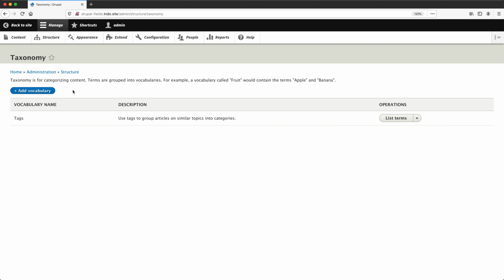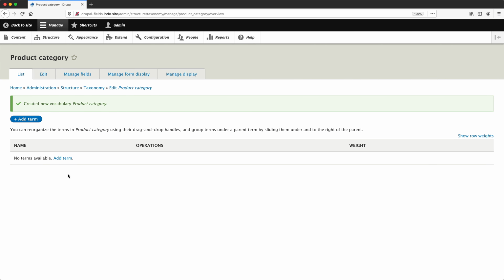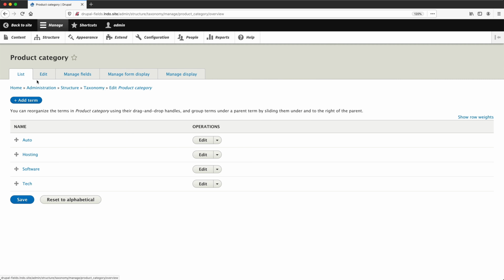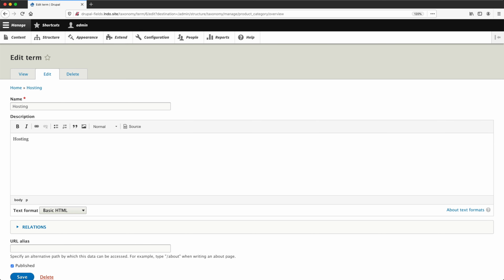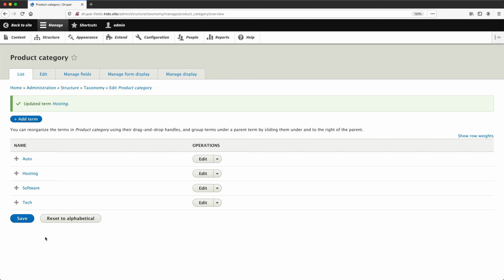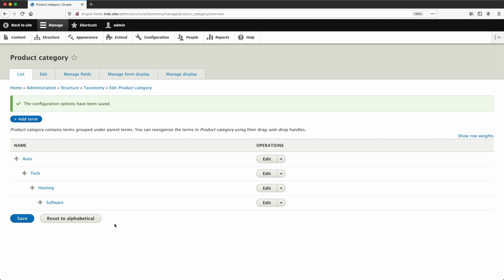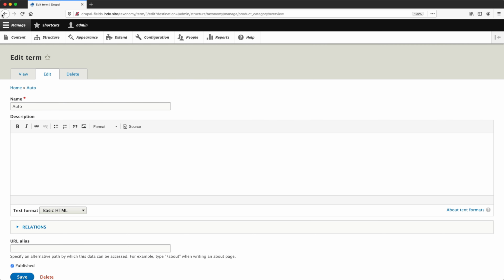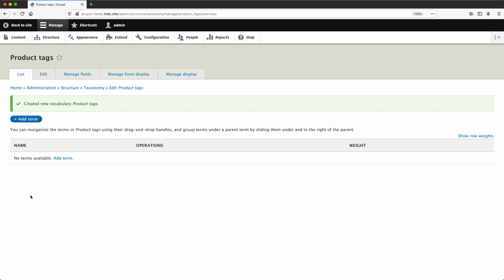Managing Fields and Content Types, 3.2 - Create Taxonomy Vocabularies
Learn how to create taxonomy vocabularies and create terms.

We'll cover the following:

- Create a product category and product tags vocabulary
- Create terms
- Reorder terms

## Times
00:00 - Intro
00:24 - Create product category vocabulary
00:59 - Create product category terms
02:12 - Reorder terms
03:30 - Create product tags vocabulary